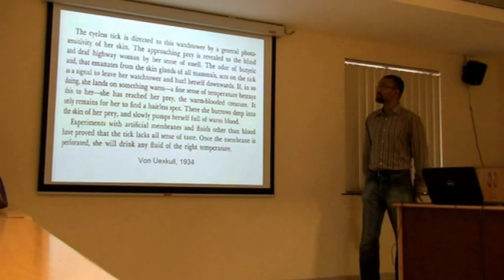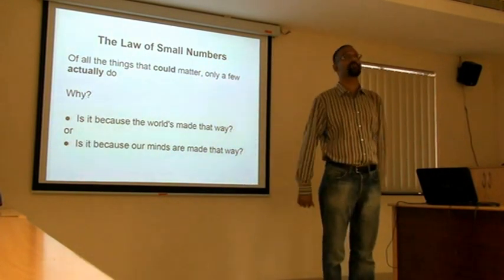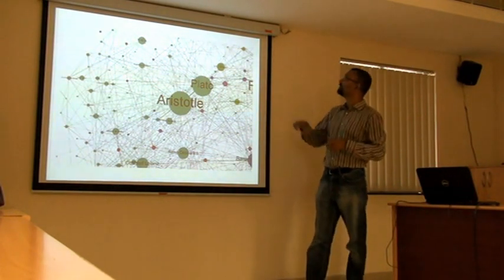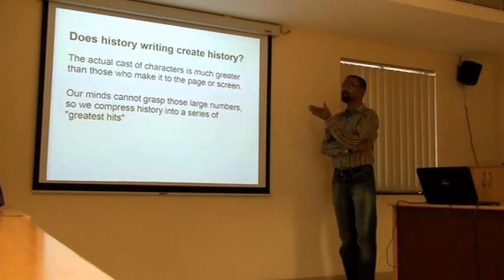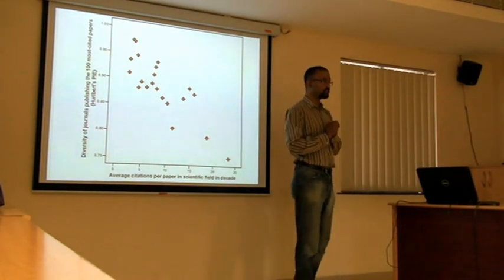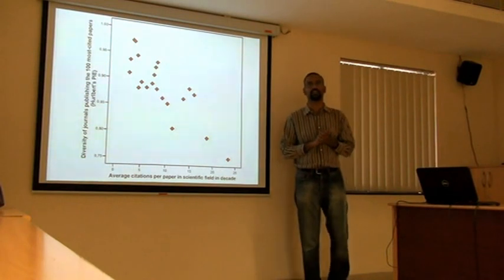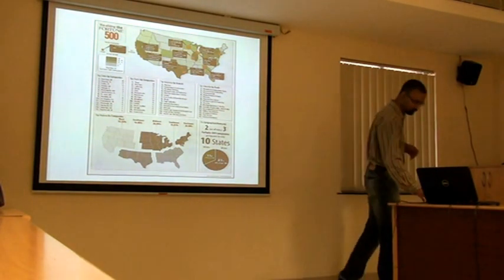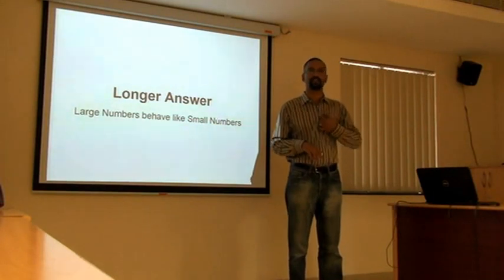Thinking with data part 1 24 September 2012